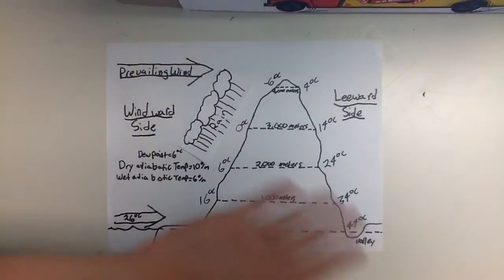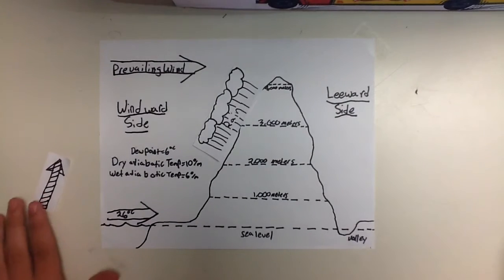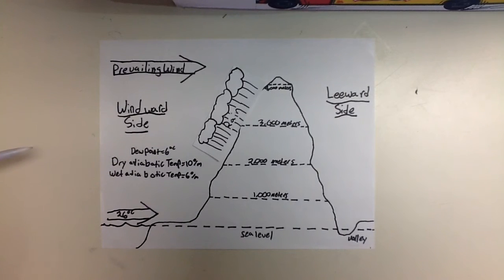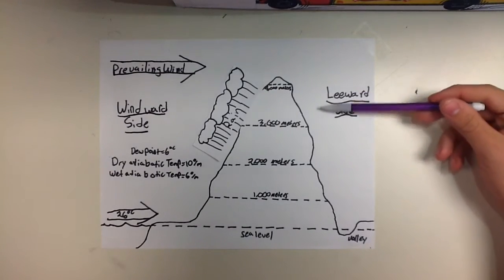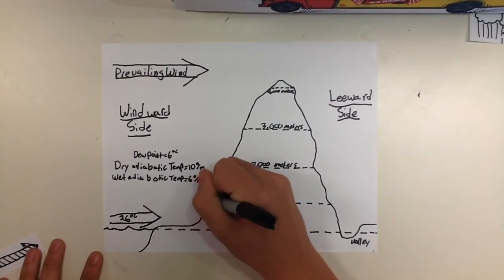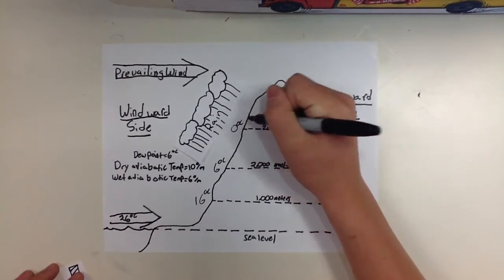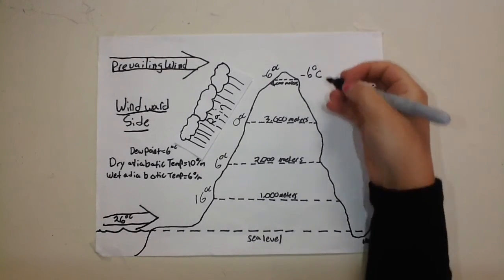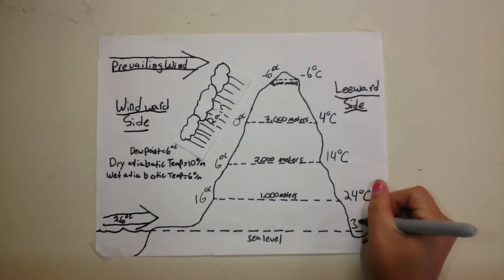V7 3Adiabatic Temp Change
This student video illustrates how to understand adiabatic temperature change and how to use it to estimate the temp at different elevations on a mountain.